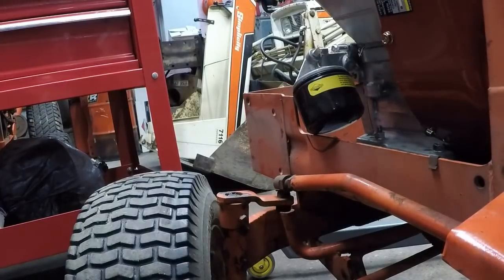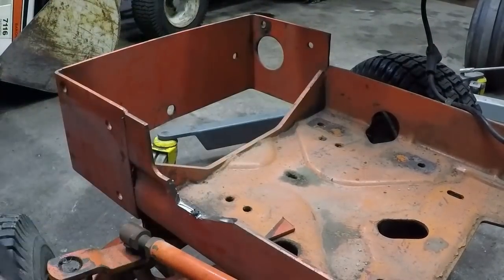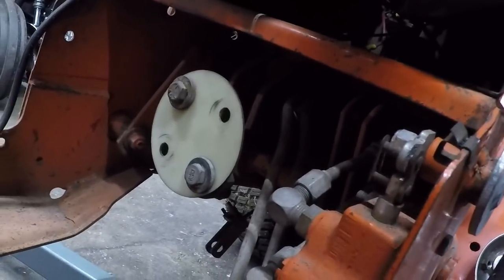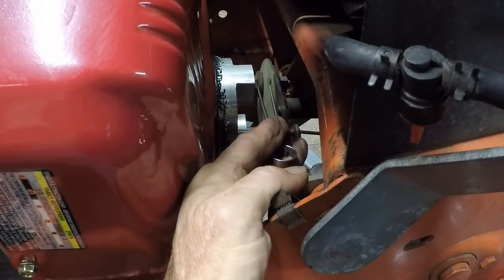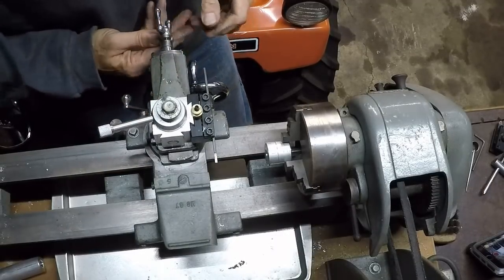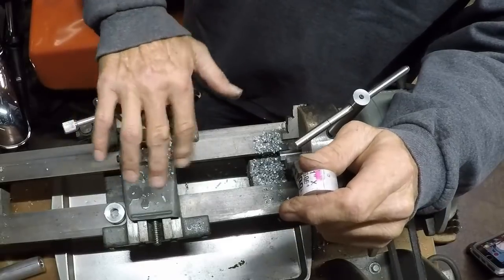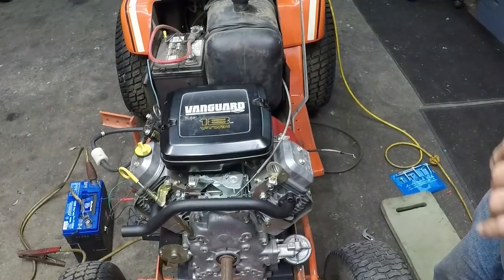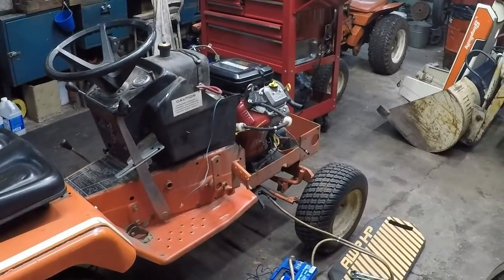Simplicity 7117 Vanguard Engine Swap Part 7!!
Will it finally move under its own new re-power?